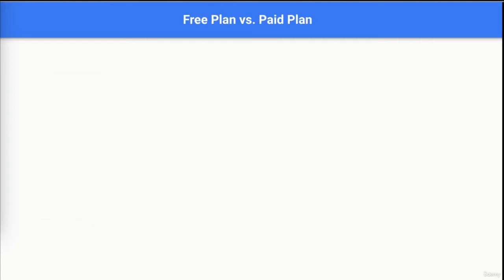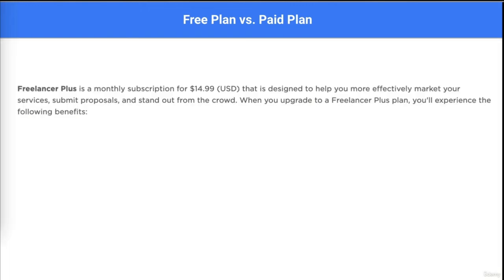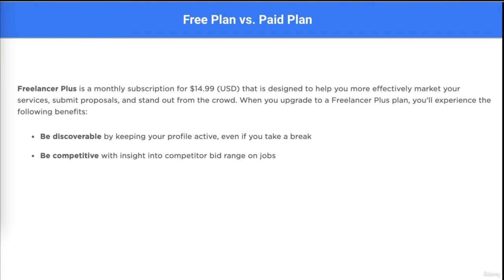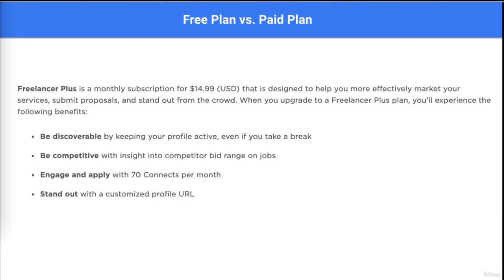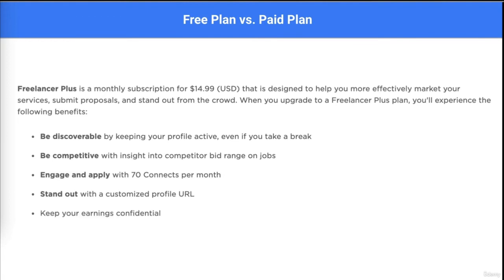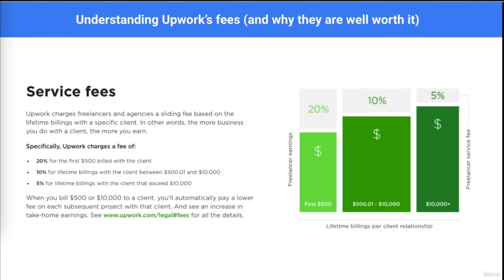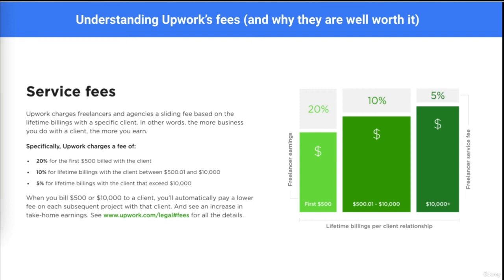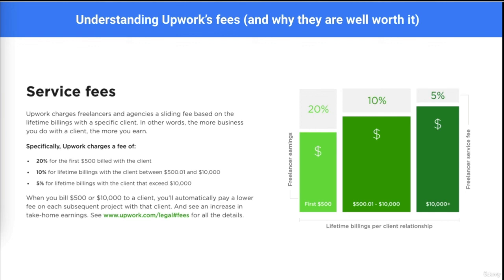Upwork Intro & Fees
Upwork Fees and chargers details.